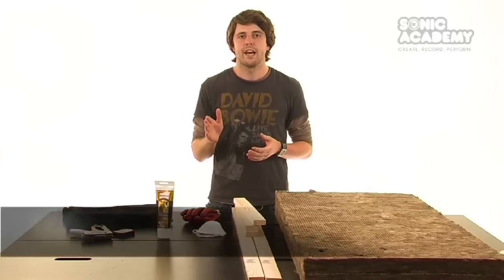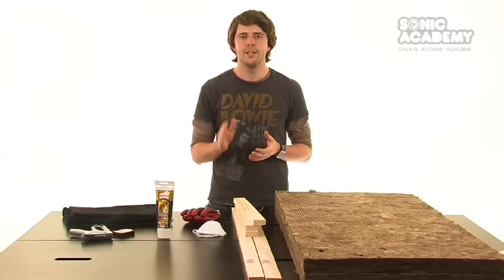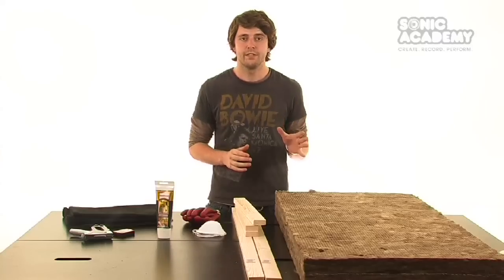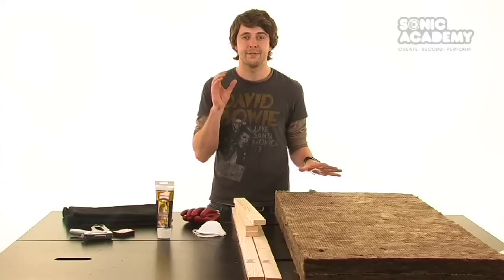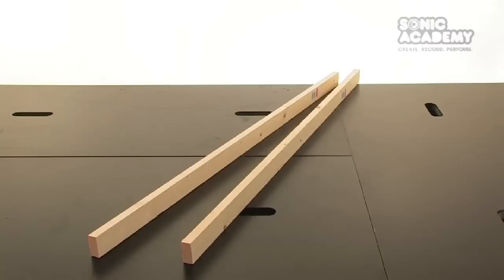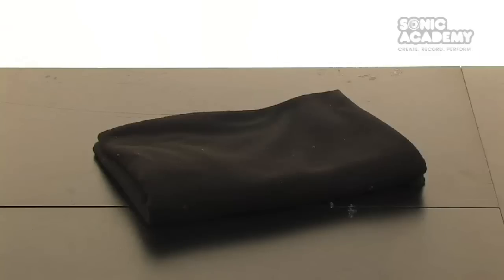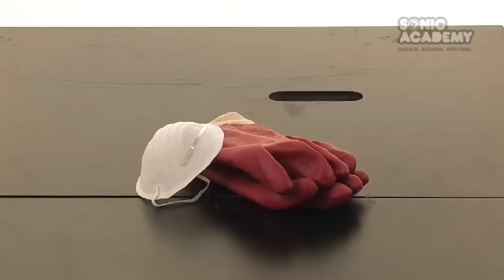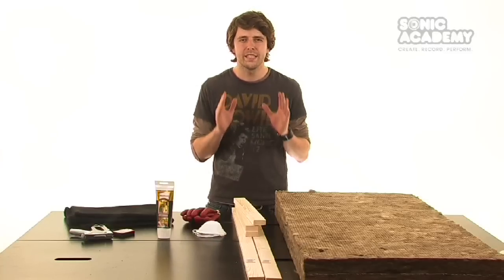How To Make A Rockwool Sound Absorber / Acoustic Panels - Part 1 Materials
Learn how to make your own Sound Absorbers for your home studio. Sonic Academy's Allan McGreevy shows you a cheap and easy fix to help you clean up the sound of your room and improve your listening and mixing experience.

Also Learn how to analyse your room and what difference good absorbers will make!

Tutorial 1 - Materials
Tutorial 2 - Building The Frame
Tutorial 3 - Attaching The Fabric
Tutorial 4 - Room EQ Wizard Overview
Room EQ Wizard.
New! Part 5 - Room EQ Wizard Setup
New! Part 6 - Fitting Ghost Acoustic Traps and Results

This is just the Introduction video, to view more videos from this course for FREE, register on the Sonic Academy